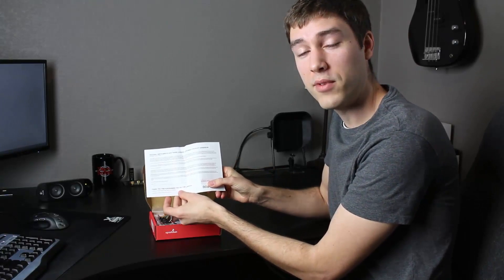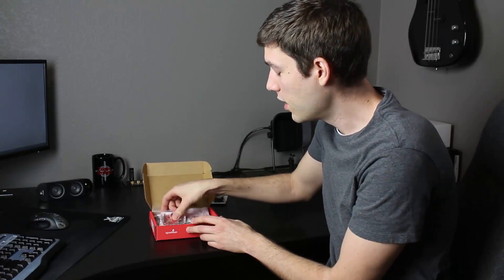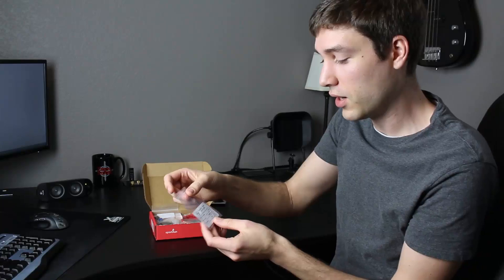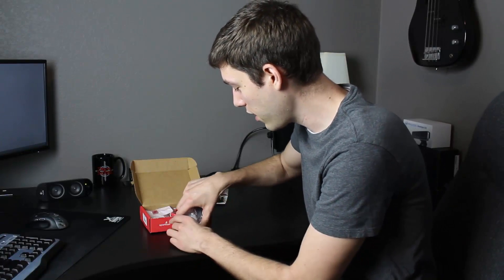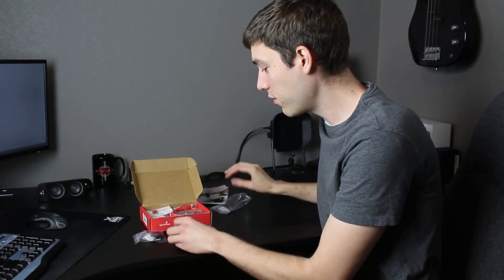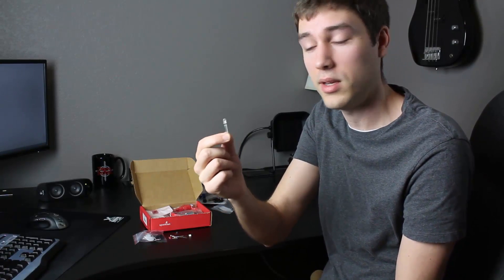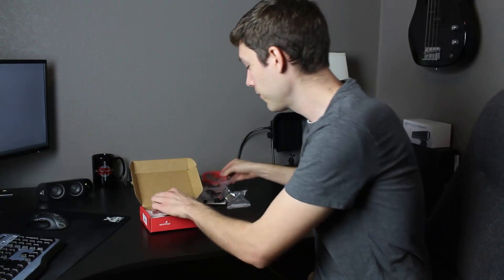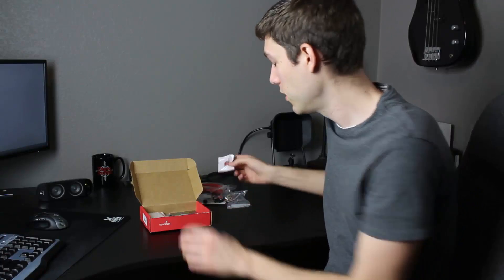Sparkfun Inventor's Kit for LabVIEW - 01 | Introduction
The SparkFun Inventor's Kit for LabVIEW is a great way to add real world connectivity to your LabVIEW projects. The kit includes the SparkFun RedBoard, a breadboard, LEDs, buttons, a buzzer, accelerometer, motors and more. Check out the tutorials below to get started with the SparkFun Inventor's Kit for LabVIEW.